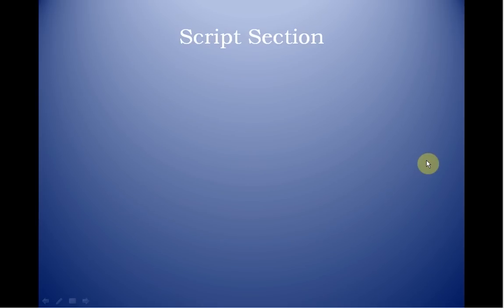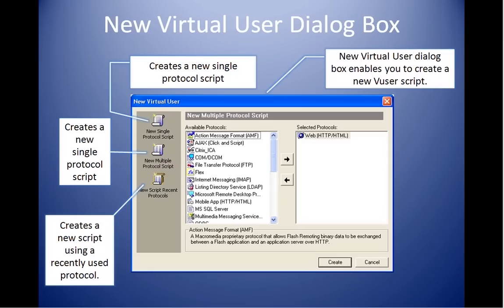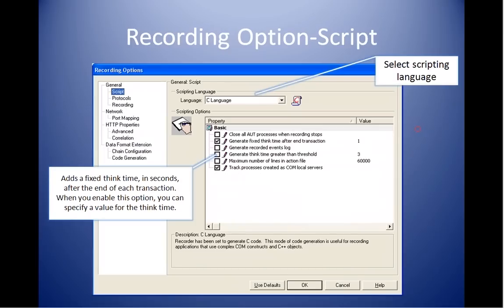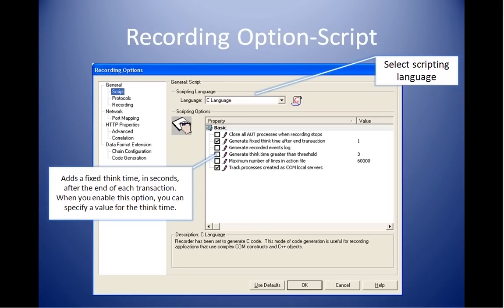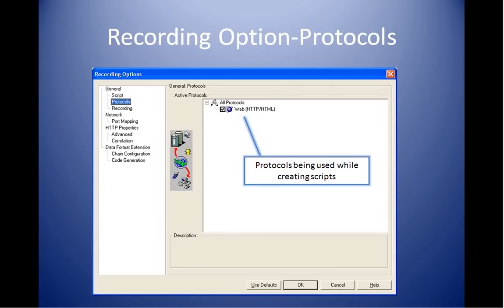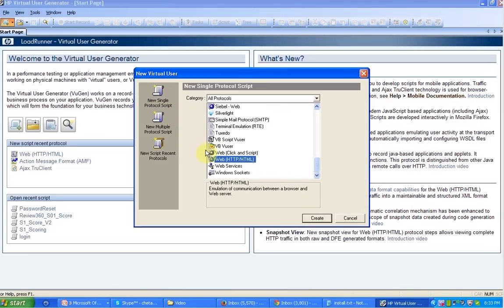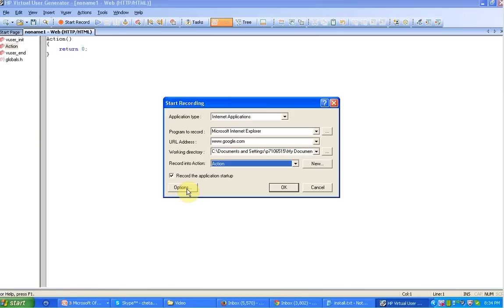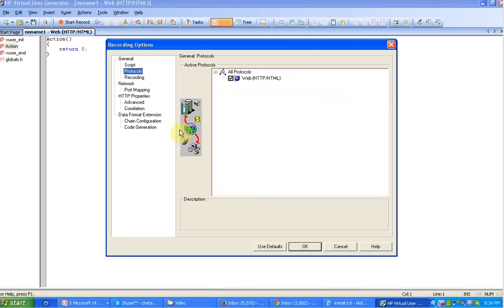LoadRunner Tutorial #2 - Vugen Recording Options part I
Best Online Software testing training Course by SoftwareTestingHelp

LoadRunner vugen tutorial - LoadRunner Vugen Recording Options

[recording options in vugen]
[loadrunner vugen tutorial]
[hp loadrunner vugen]